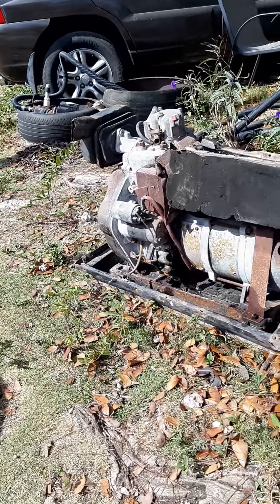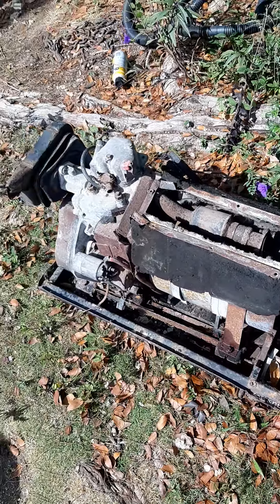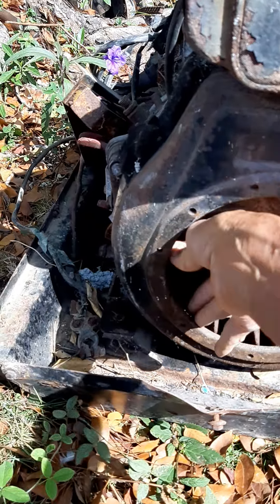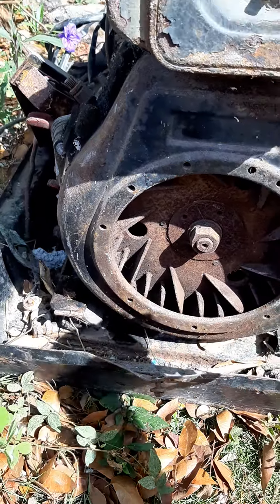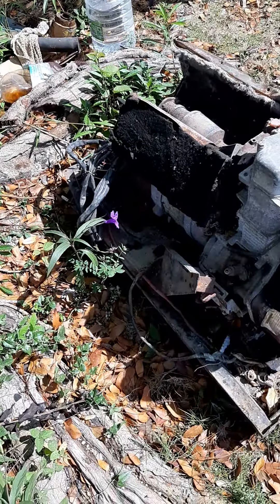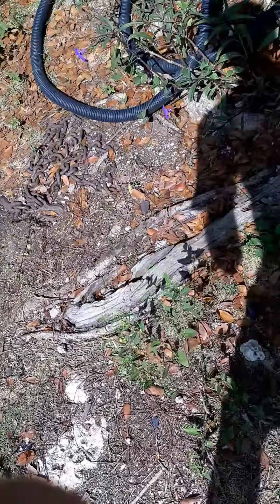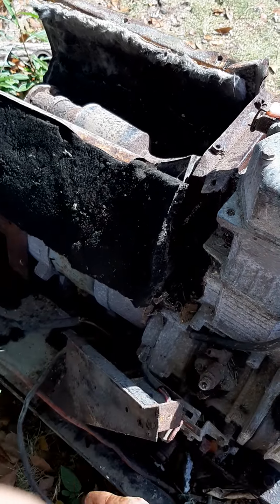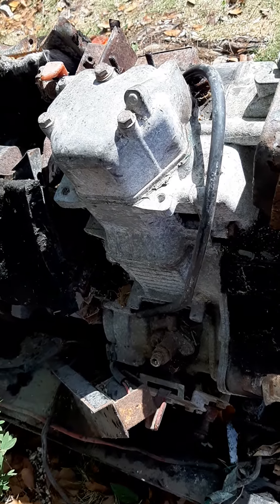Chinese 186F diesel engine part 1.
Teardown and repair of 186F Chinese generator diesel engine.